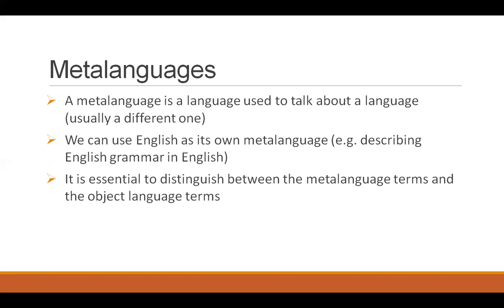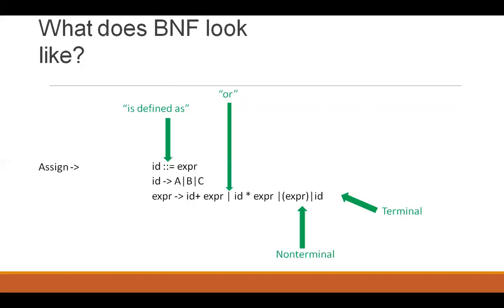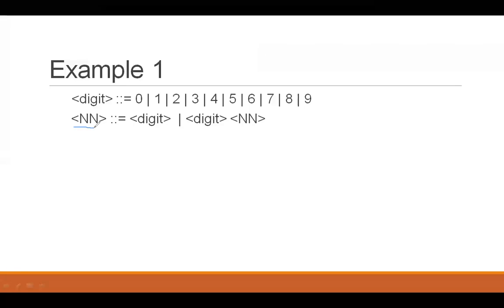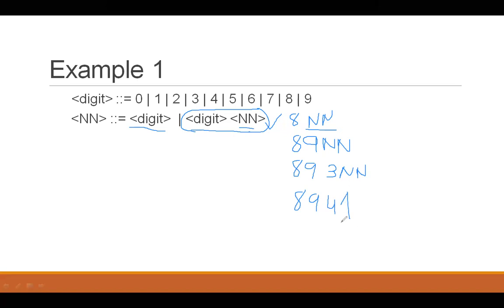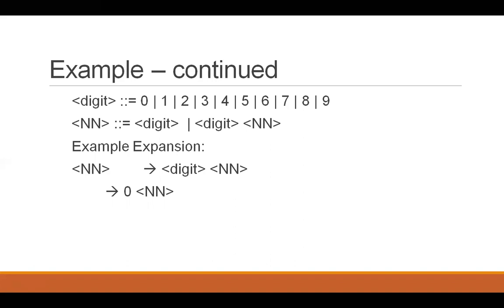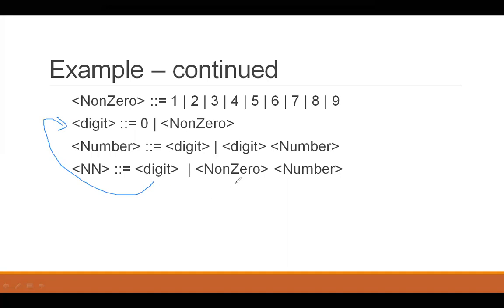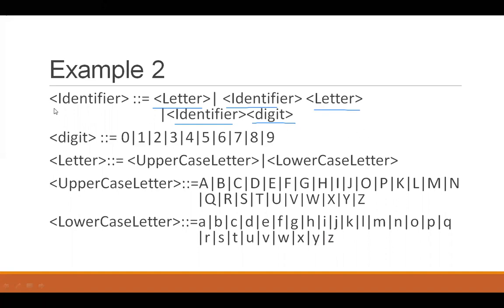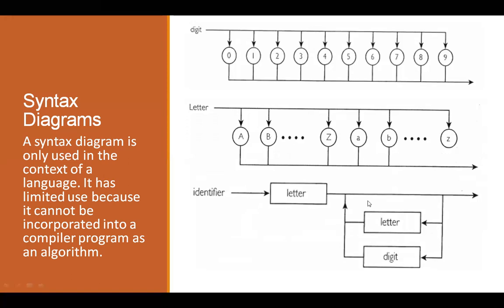31/08 MON COMPUTER A II